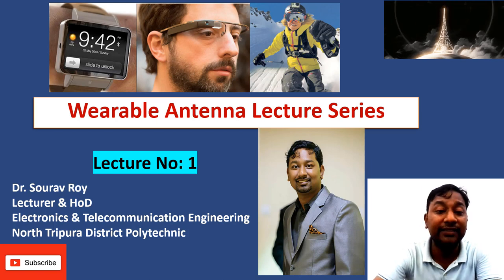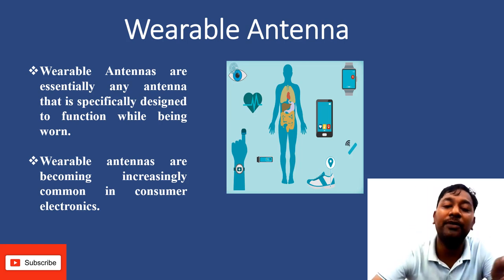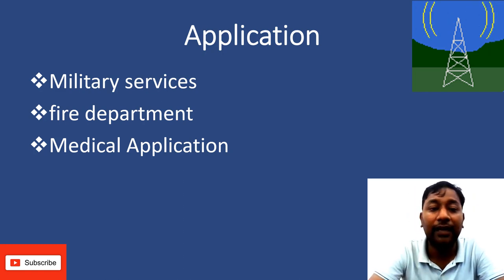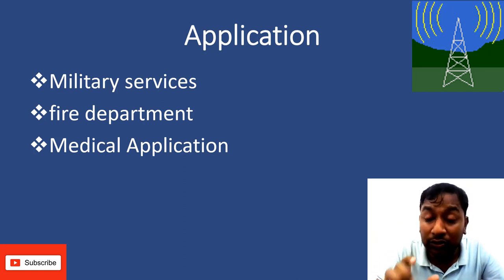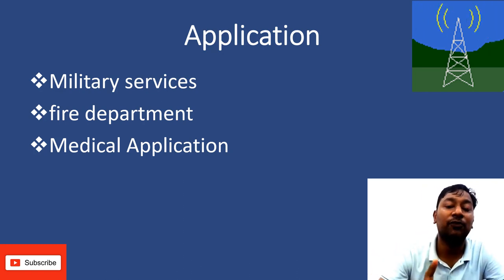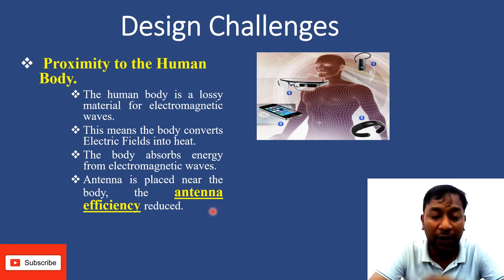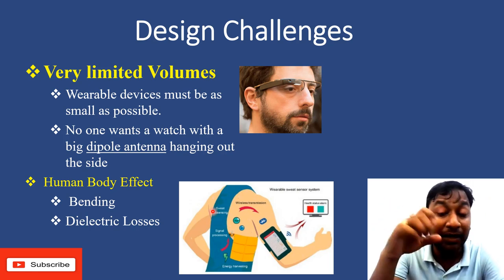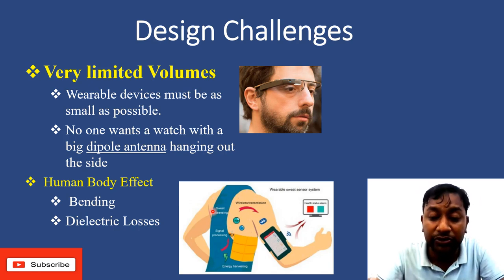Wearable Antenna L1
Lecture1